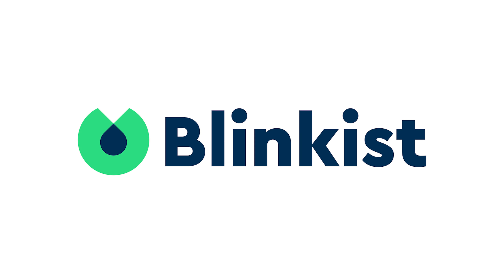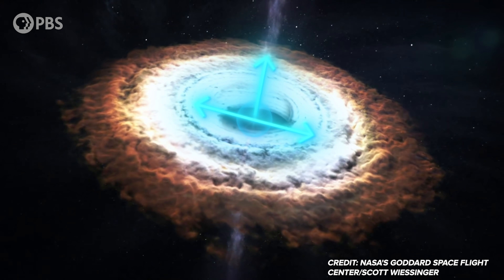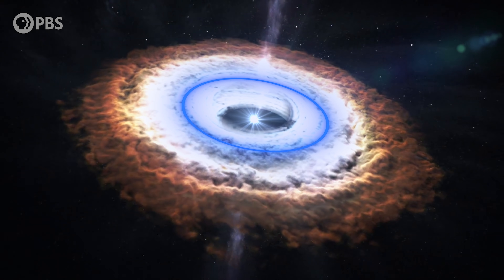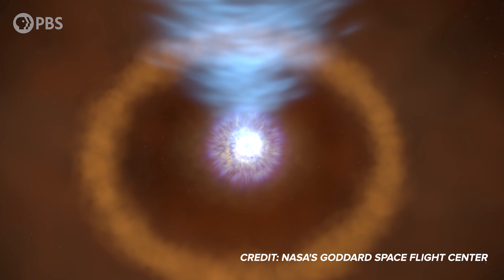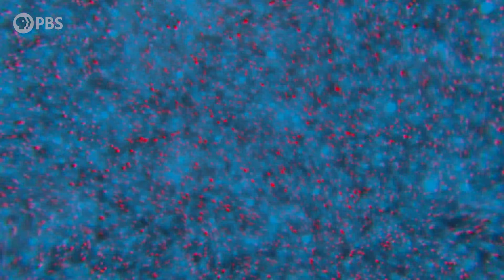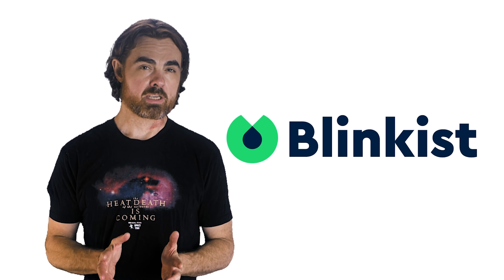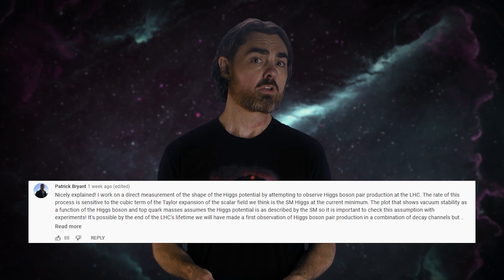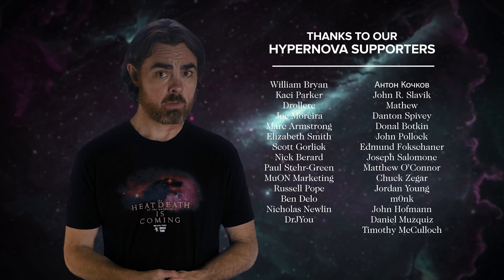First Detection of Light from Behind a Black Hole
Thank you to Blinkist for supporting PBS.

How do you see the unseeable - how do you explore the inescapable? Our cleverest astronomers have figured out ways to catch light that skims the very edge of black holes. Let’s find out what they learned.

A few weeks ago a story made the rounds of pop-sci media proclaiming that for the first time light had been detected from behind a black hole. The reports were about a paper that claimed to have seen X-rays that came not from inside but from the back end  black hole. This is obviously cool stuff - I mean, really anything new with black holes captures the public attention. But this result is cool in ways most people aren’t aware. And it brought us closer to a goal that I’ve been personally striving towards for years  - trying to understand what happens in the vicinity of the largest black holes in the universe. I thought it would be worth doing a space time journal club on the Nature paper by Wilkins, Gallo, Costantini, Brandt & Blandford so I get to talk about my favorite subject in the universe.

Graphics by Leonardo Scholzer, Yago Ballarini, Pedro Osinski, Adriano Leal & Stephanie Faria
GFX Visualizations: Ajay Manuel
Directed by Andrew Kornhaber
Assistant Producer: Setare Gholipour

Ari Paul
Kyle Bulloch
Charlie
Mrs. Tiffany Poindexter
Leo Koguan
Sandy Wu
Matthew Miller
Scott Gray
Ahmad Jodeh
Alexander Tamas
Morgan Hough
Juan Benet
Vinnie Falco
Fabrice Eap

Quasar Supporters
Ethan Cohen
Stephen Wilcox
Christina Oegren
Mark Heising
Hank S

Hypernova Supporters
William Bryan
Kaci Parker
Drollere
Joe Moreira
Marc Armstrong
Elizabeth Smith
Scott Gorlick
Nick Berard
Paul Stehr-Green
MuON Marketing
Russell Pope
Ben Delo
Nicholas Newlin
DrJYou
Антон Кочков
John R. Slavik
Mathew
Danton Spivey
Donal Botkin
John Pollock
Edmund Fokschaner
Joseph Salomone
Matthew O'Connor
Chuck Zegar
Jordan Young
m0nk
John Hofmann
Daniel Muzquiz
Timothy McCulloch

Andre Stechert
Ross Bohner
Farhan Wali
Paul Wood
Kent Durham
jim bartosh
Nubble
Chris Navrides
Scott R Calkins
Carl Scaggs
G Mack
The Mad Mechanic
Ellis Hall
John H. Austin, Jr.
Diana S
Ben Campbell
Lawrence Tholl, DVM
Faraz Khan
Almog Cohen
Alex Edwards
Ádám Kettinger
MD3
Endre Pech
Daniel Jennings
Cameron Sampson
Pratik Mukherjee
Geoffrey Clarion
Nate
Adrian Posor
Darren Duncan
Russ Creech
Jeremy Reed
Eric Webster
Steven Sartore
David Johnston
J. King
Michael Barton
Christopher Barron
James Ramsey
Justin Jermyn
Mr T
Andrew Mann
Jeremiah Johnson
Peter Mertz
Isaac Suttell
Devon Rosenthal
Oliver Flanagan
Bleys Goodson
Robert Walter
Bruce B
Ismael Montecel
Simon Oliphant
Mirik Gogri
Mark Daniel Cohen
Brandon Lattin
Nickolas Andrew Freeman
Protius Protius
Shane Calimlim
Tybie Fitzhugh
Robert Ilardi
Eric Kiebler
Craig Stonaha
Martin Skans
Michael Conroy
Graydon Goss
Frederic Simon
Tonyface
John Robinson
A G
Kevin Lee
Adrian Hatch
Yurii Konovaliuk
John Funai
Cass Costello
Tristan Deloche
Bradley Jenkins
Kyle Hofer
Daniel Stříbrný
Luaan
AlecZero
Vlad Shipulin
Cody
Malte Ubl
King Zeckendorff
Nick Virtue
Scott Gossett
Dan Warren
Patrick Sutton
John Griffith
Daniel Lyons
Julien Dubois
DFaulk
GrowingViolet
Kevin Warne
Andreas Nautsch
Brandon labonte